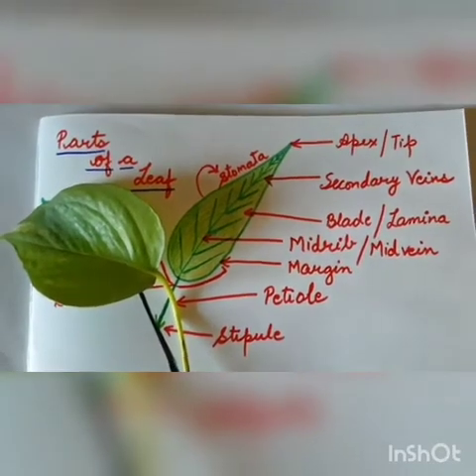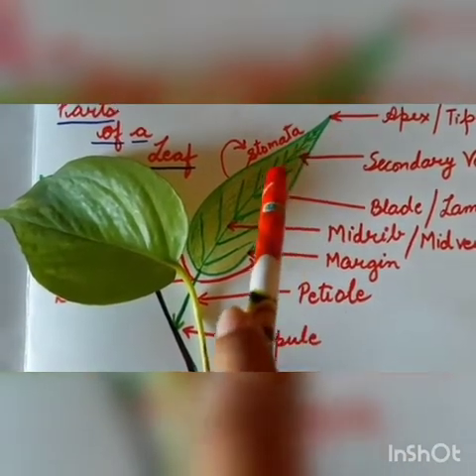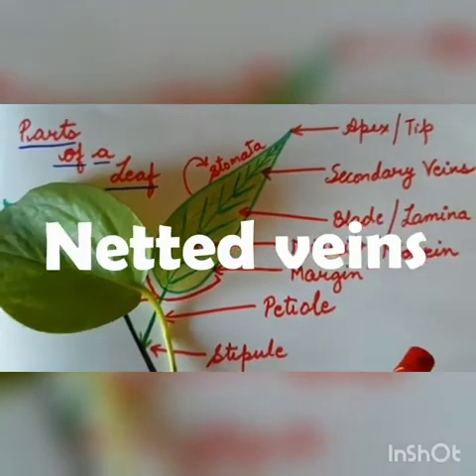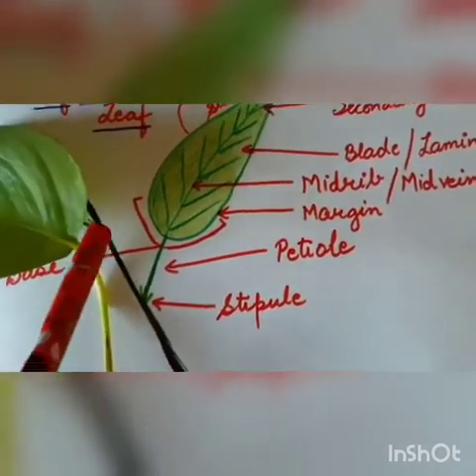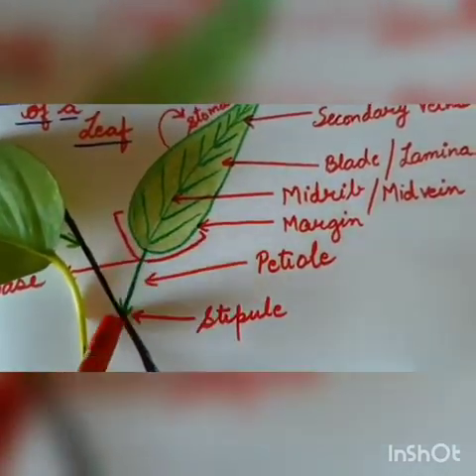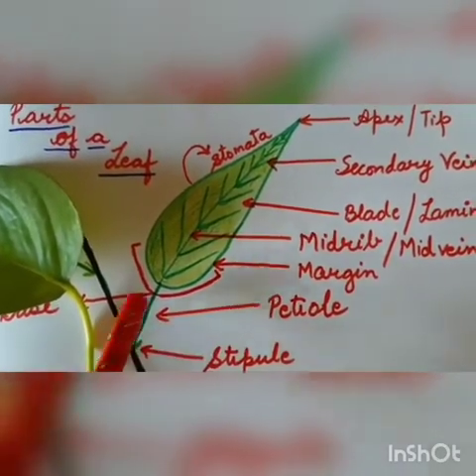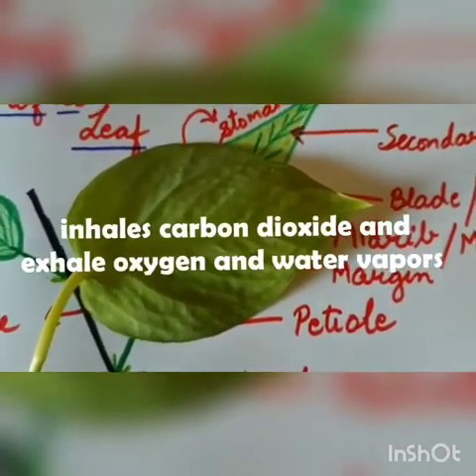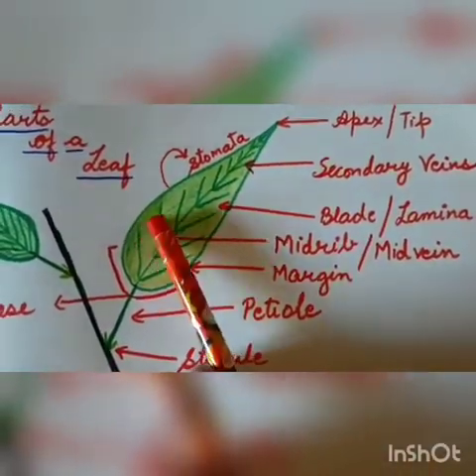Parts of a Leaf for Std I-V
Parts of a Leaf for class 1-5
Parts of a Leaf
vein & veinlets
leaf margin
online class
covid-19
radiance public school